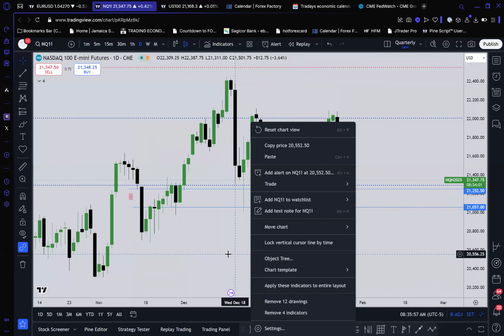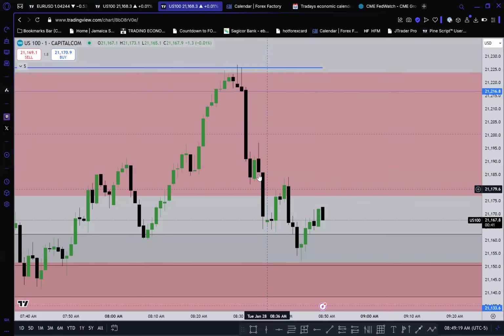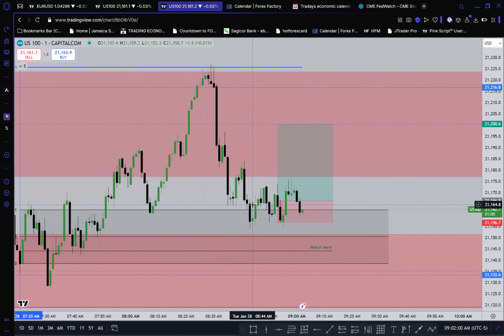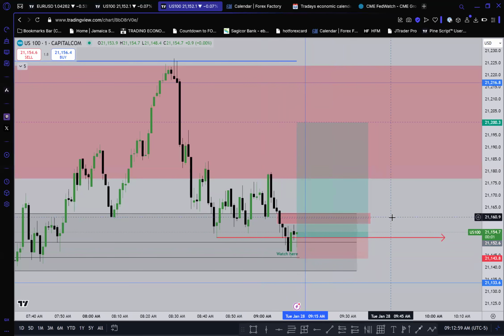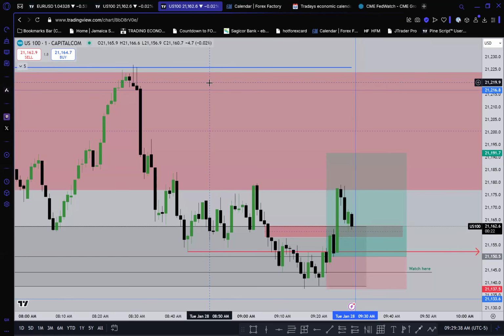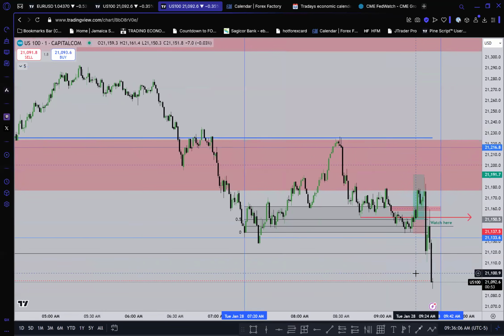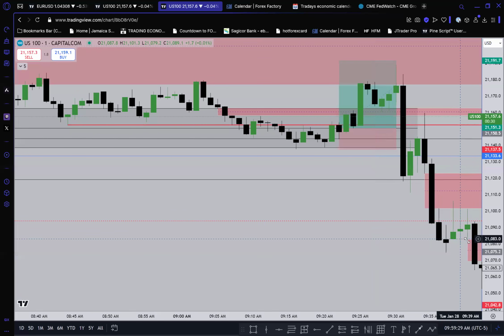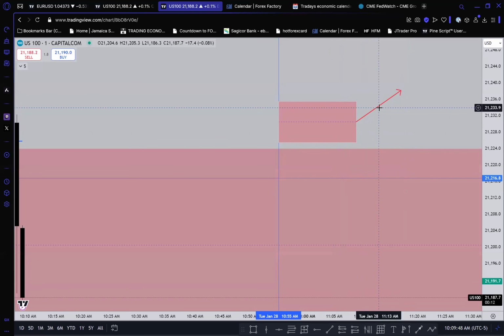Live Trading - January 28, 2025